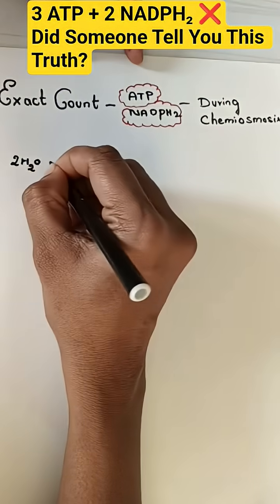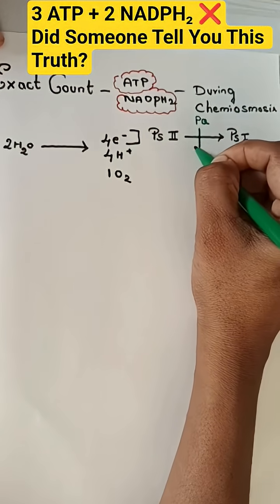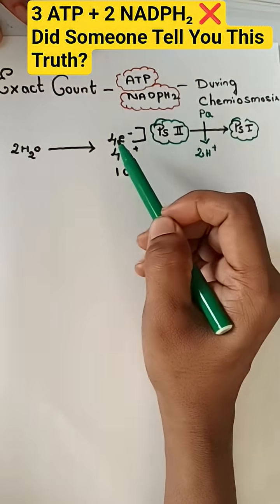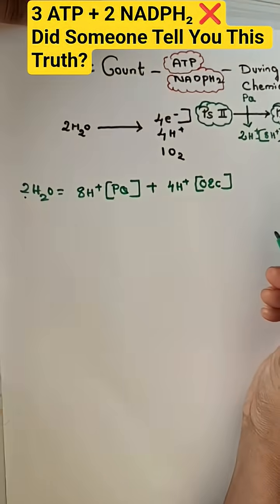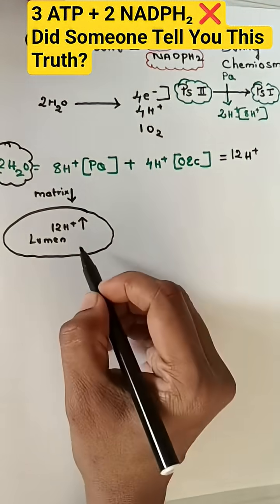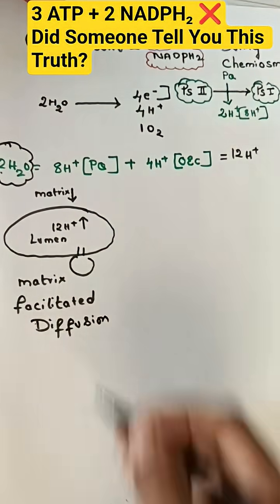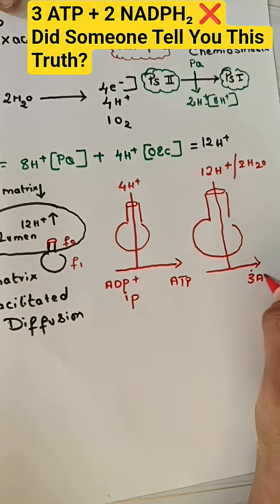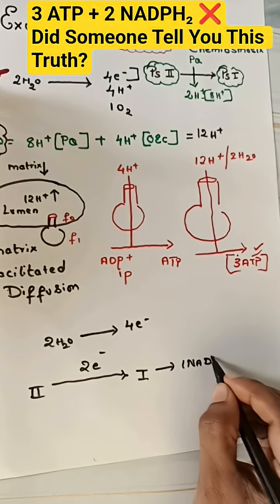3 ATP + 2 NADPH₂ | The Untold Truth of Calvin Cycle | NEET 2026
Did someone ever tell you this truth? 🤯
For every 1 CO₂ fixation in the Calvin Cycle, you need exactly 3 ATP + 2 NADPH₂

In just 3 minutes 53 seconds, I’ll uncover this controversial and most confusing part of Photosynthesis. 🌱
NEET 2025 aspirants — don’t miss this clarity!